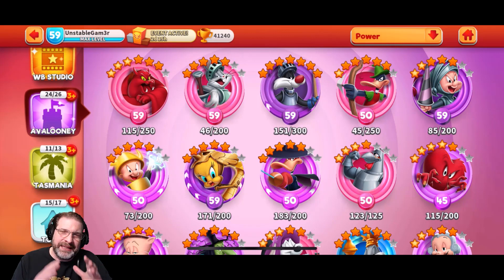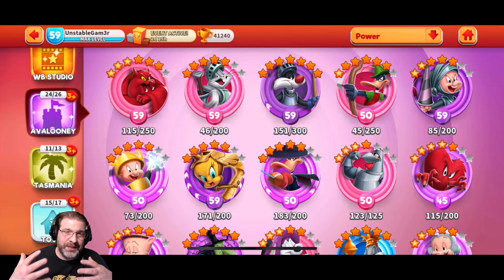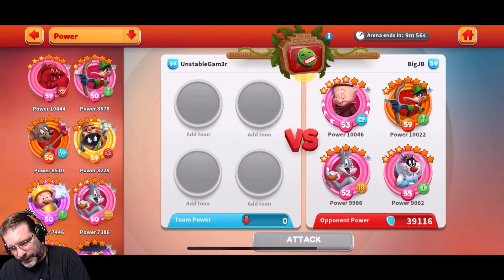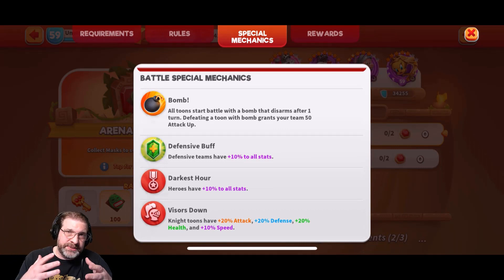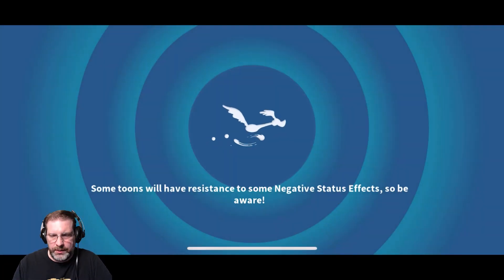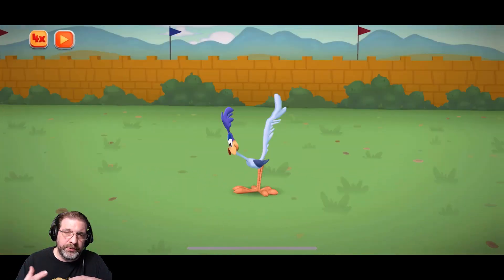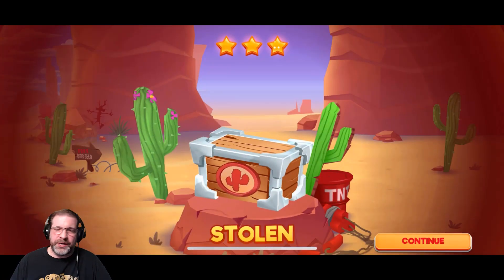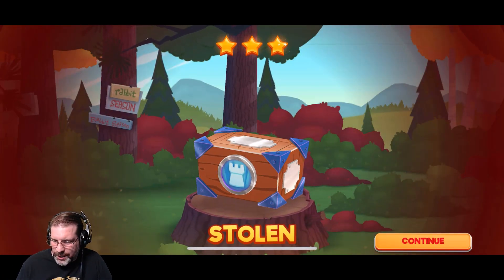Are these Knights the BEST TEAM in the game? | Looney Tunes World of Mayhem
In this video we take a look at what could possibly be the BEST TEAM in The World of Mayhem. Bugs the Brave, Sylvester the Brash, Elmer the Sure and Tweety the Twue

*Official Looney Tunes Ambassador*